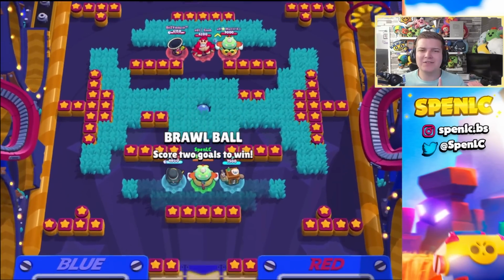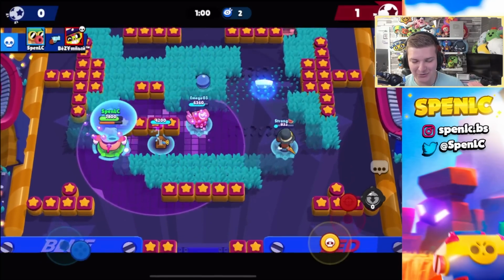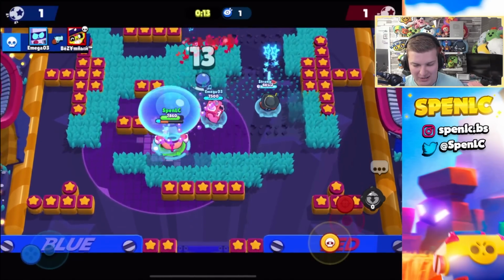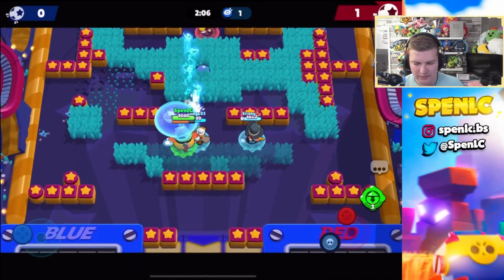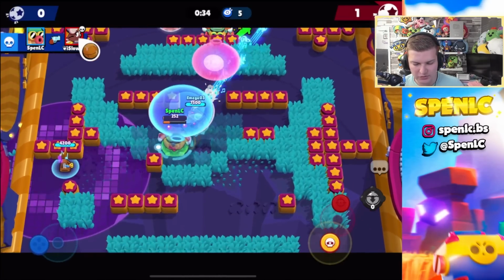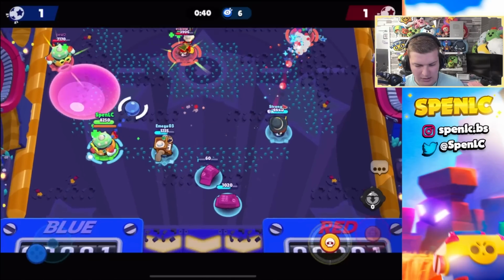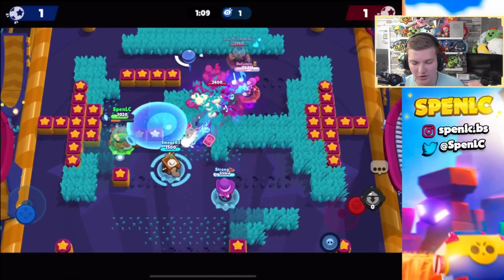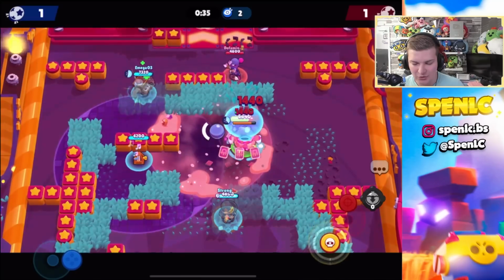99.99% WIN RATE WITH THIS *BROKEN* COMP